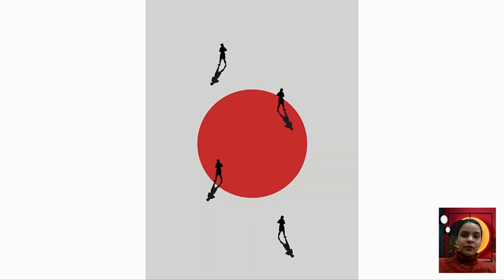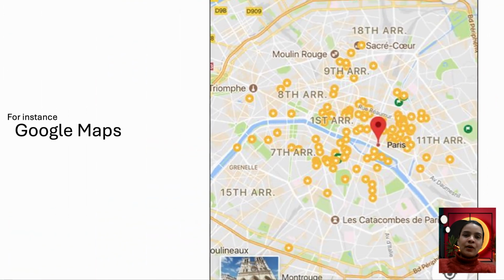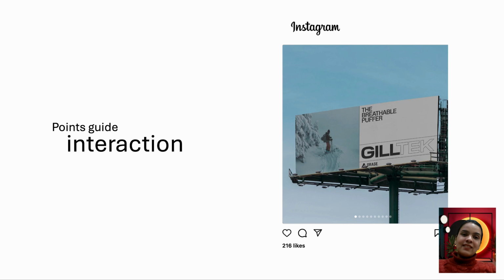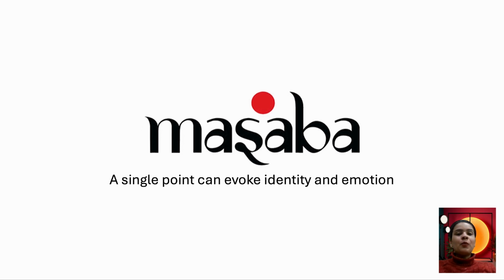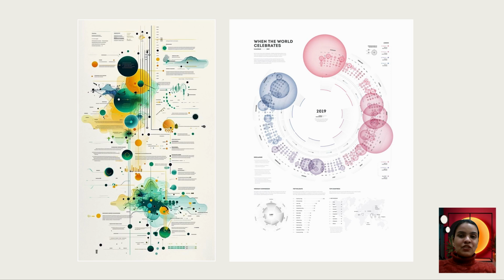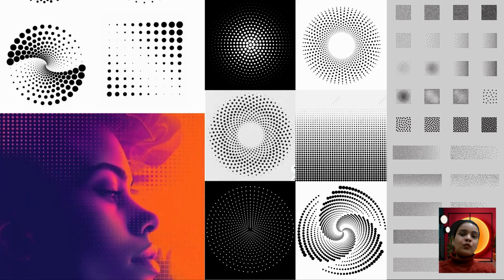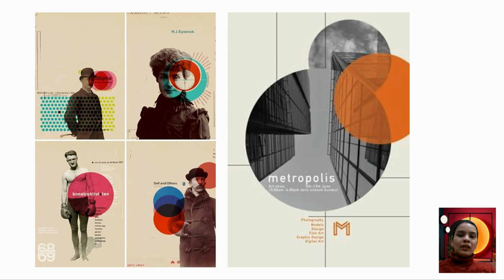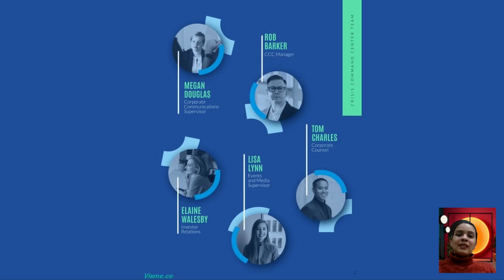POWER OF POINT as a design element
Check out this video to explore the power of point as a design element. I assure you, after watching this video, the point won't be the same anymore.